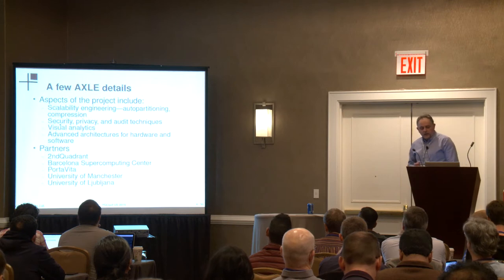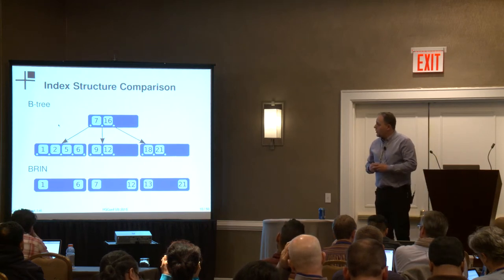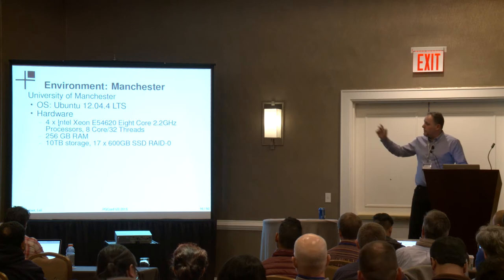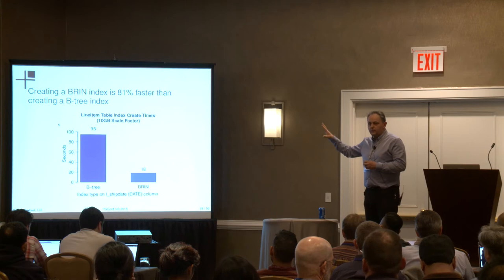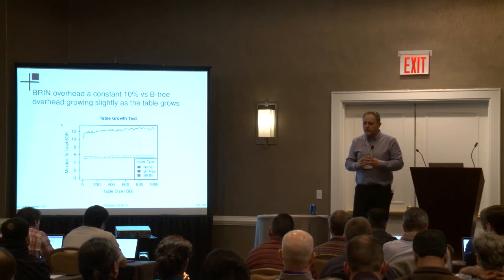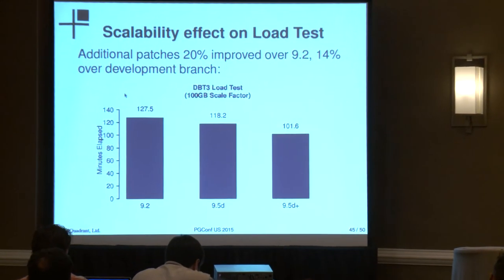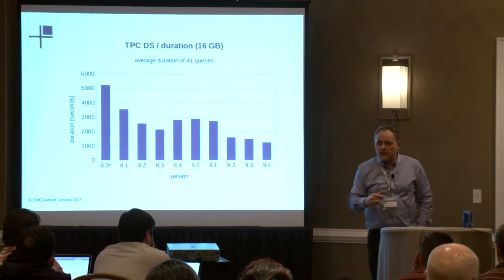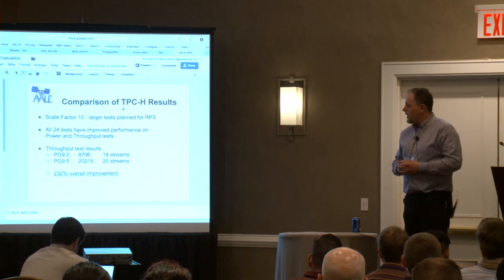PostgreSQL Performance Presentation (9.5devel edition)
for the full talk details.

This presentation will take a look at the performance changes in the development version of PostgreSQL. A selection of features, some proposed and some already committed, are evaluated using synthetic open source workloads. One of the workloads used is the former OSDL's Database Test 3 that consists of business oriented ad-hob queries with concurrent data modification.

Some of these proposed features include:

- New index type called Block Range Indexes (BRIN)
- Improvements to the buffer cache management
- Improvements to the data lock management
- Other internal data structure changes

Simon works as an Architect and Developer of new features for PostgreSQL, setting technical directions for 2ndQuadrant and as a Database Systems Architect for 2ndQuadrant customers. Simon is the author of PostgreSQL 9 Admin Cookbook.